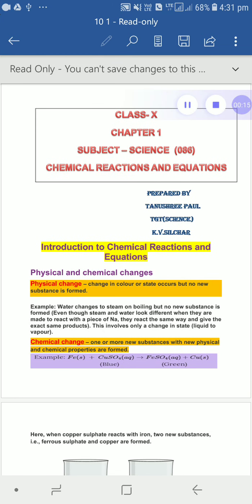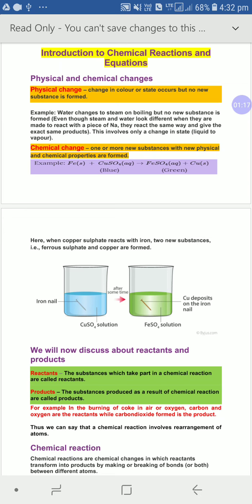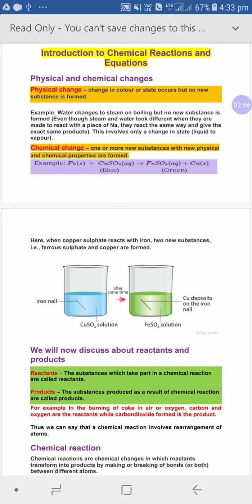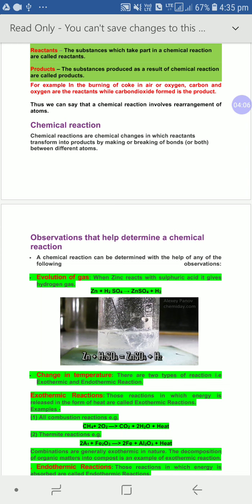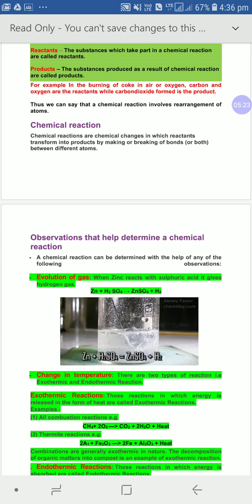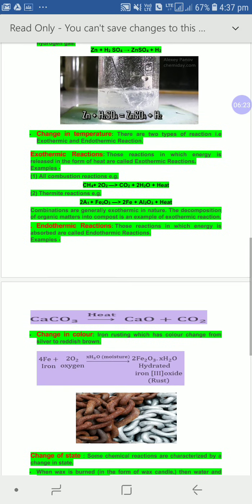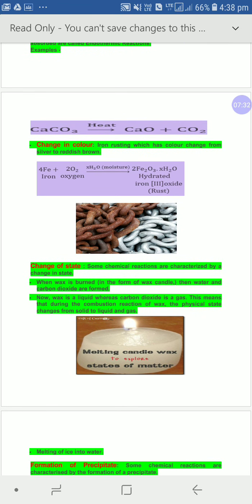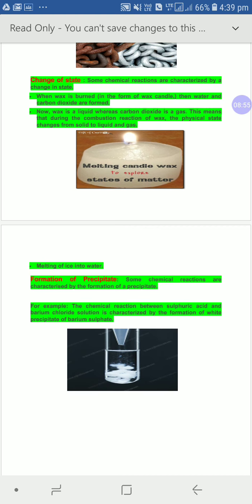Chemical reaction and their properties